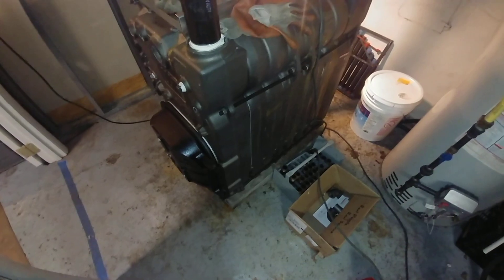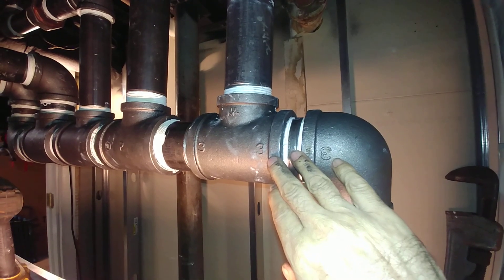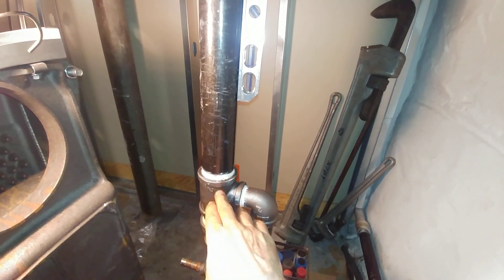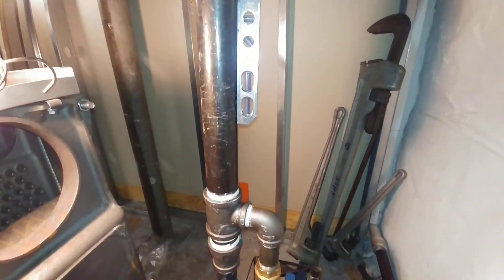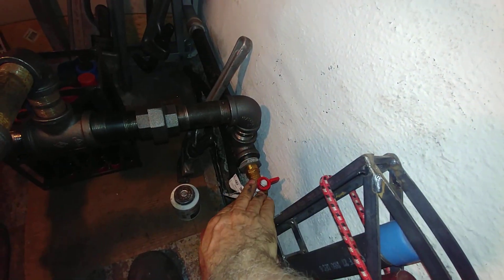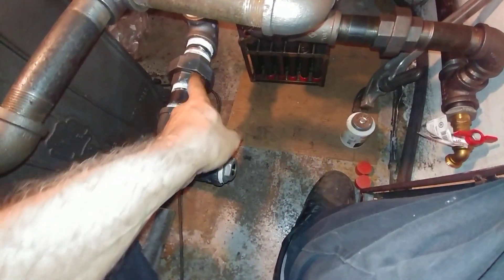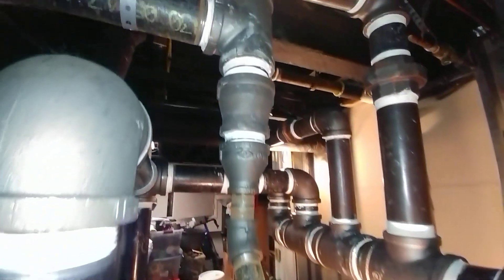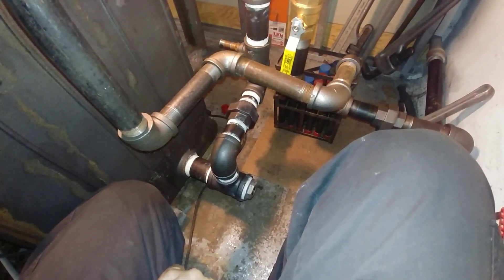Equalizer Line, Hartford Loop, Wet Return, Drip Line Rough-In on a Steam Boiler Install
Progress report on a steam boiler install: The header is being tied into the boiler and system water returns and drips.

SGO eight section Weil-McLain steam boiler.